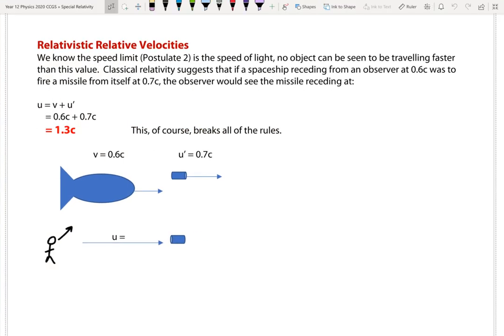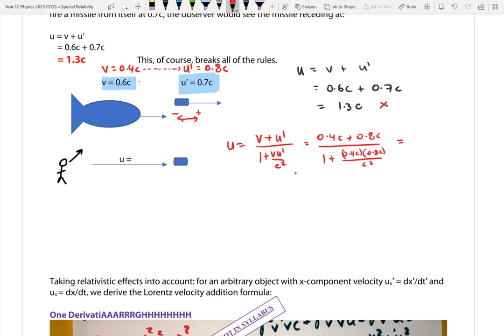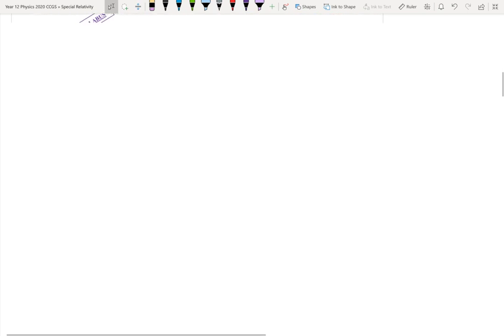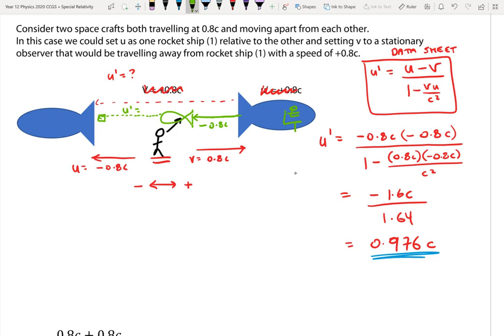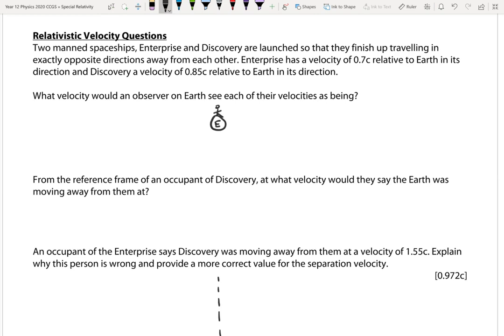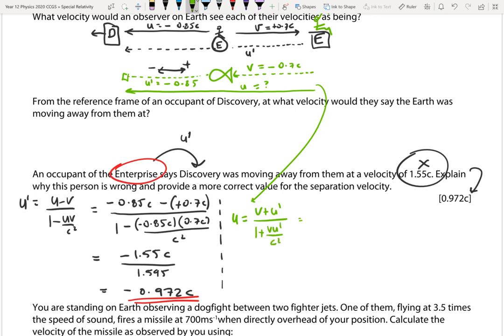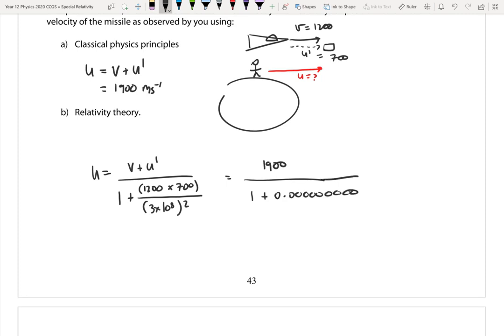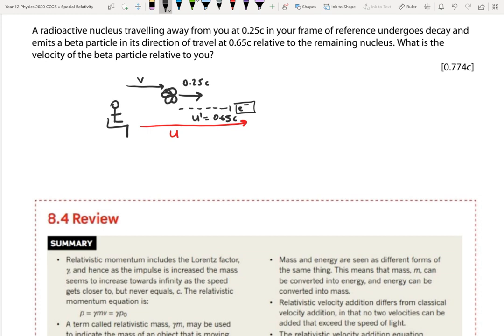Year 12 Physics Special Relativity Lesson 6